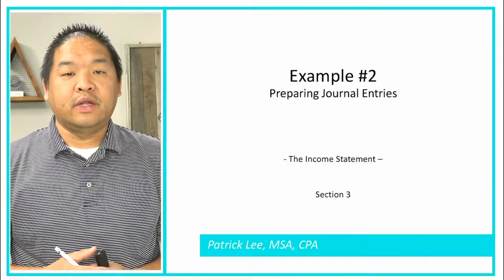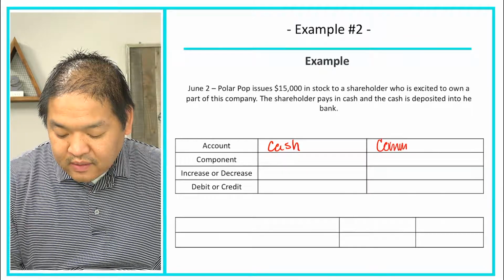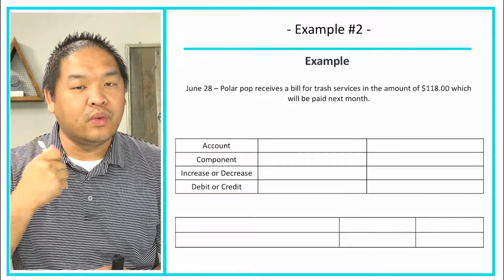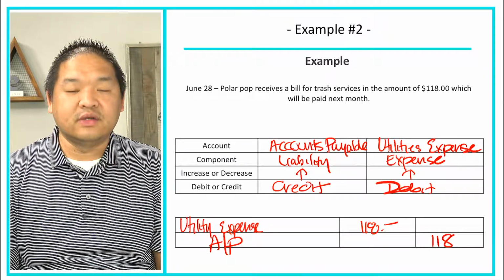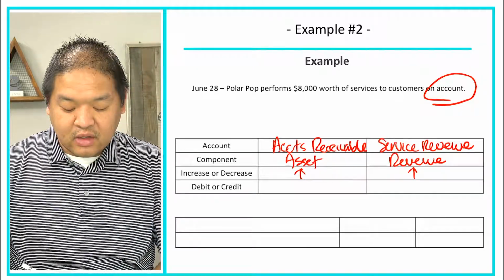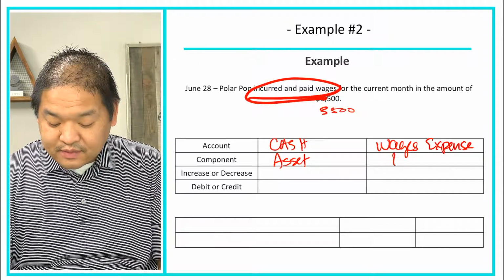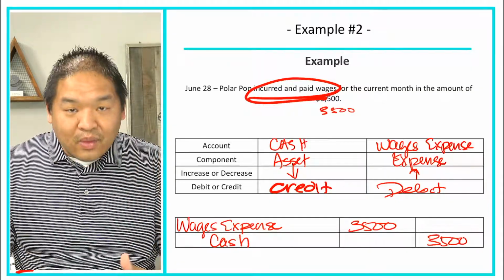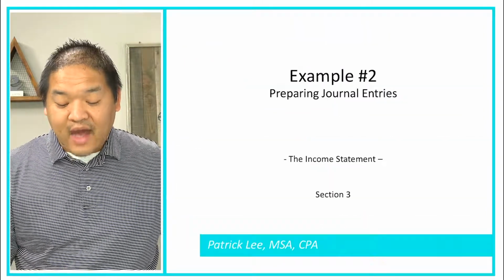Financial Accounting - Lesson 3.14 - Example 2 - Preparing Journal Entries